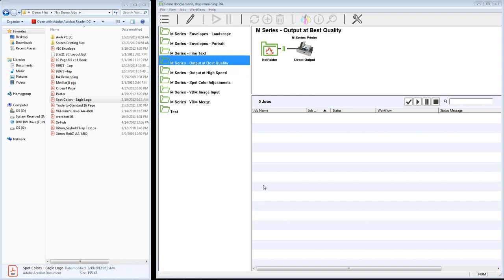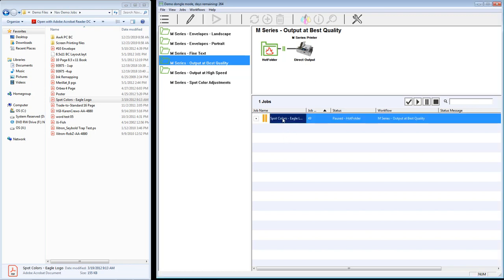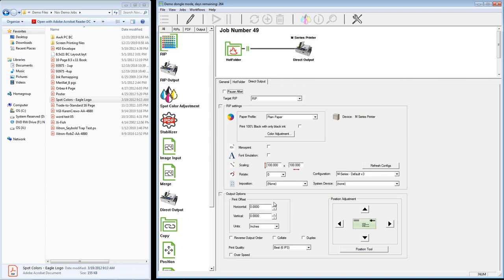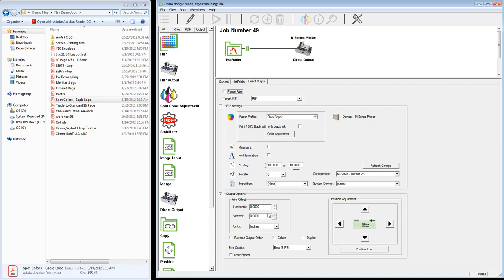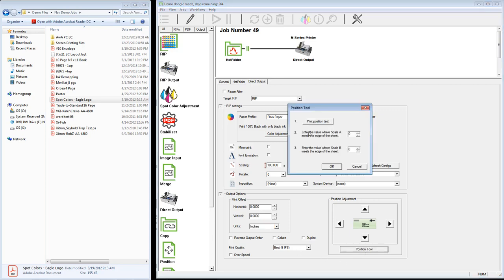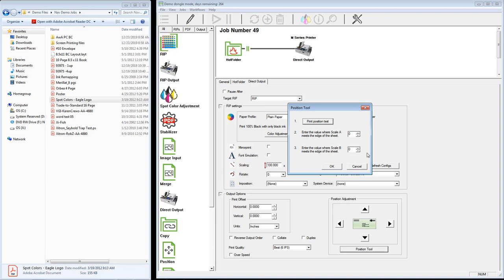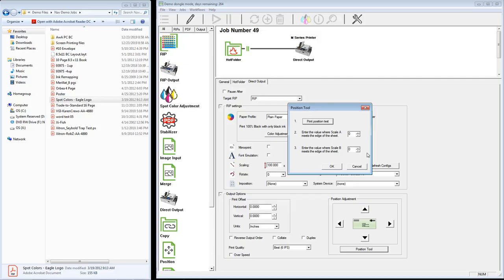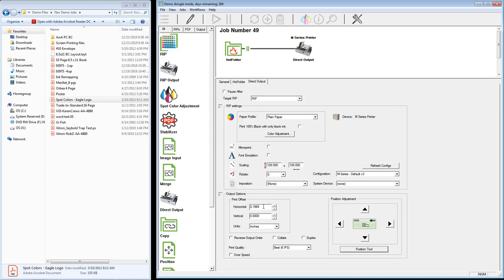mColor3 Position Tool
How to use the Position Tool in mColor3